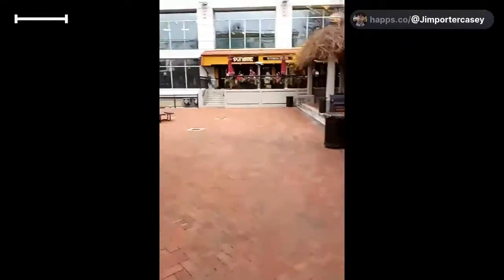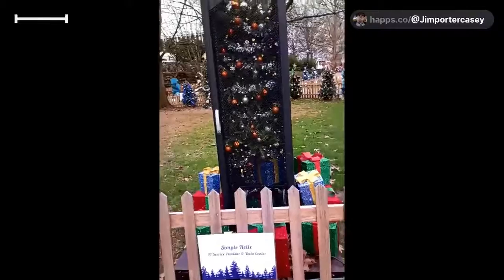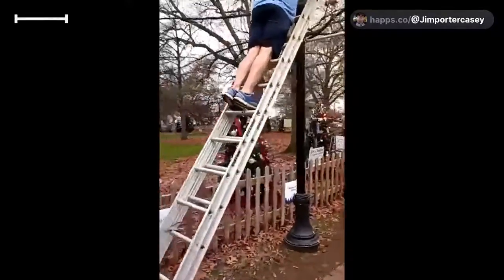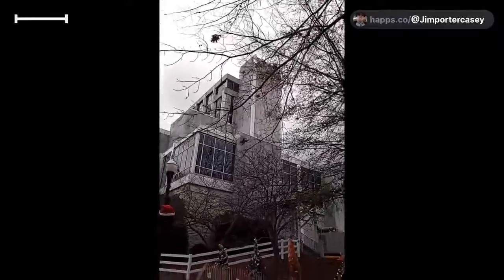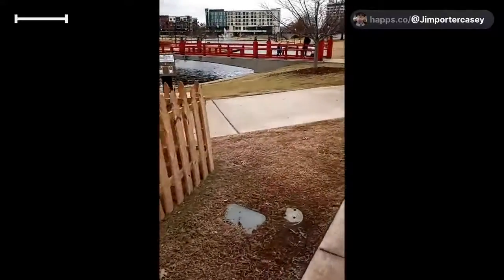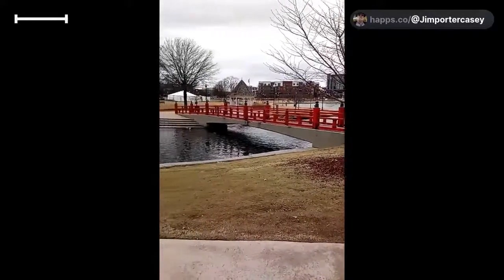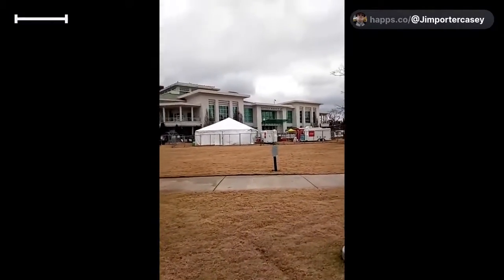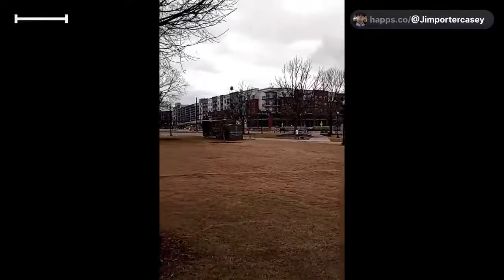Tinsel Trail 2021 Huntsville Live in Big Spring Park Walkabout with Jim Casey the TOCC TV rePorter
Tinsel Trail Huntsville Live in Big Spring Park Walkabout with Jim Casey the TOCC TV rePorter.